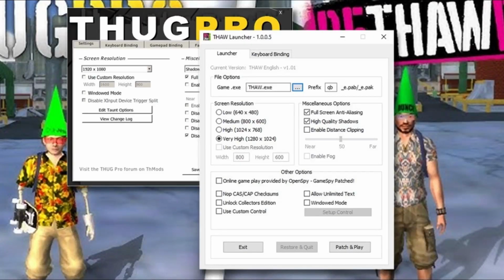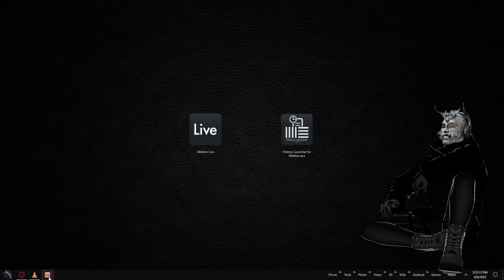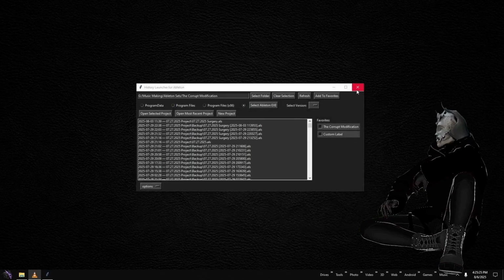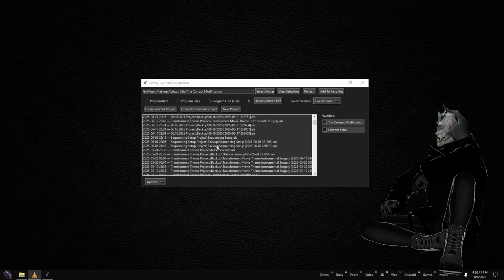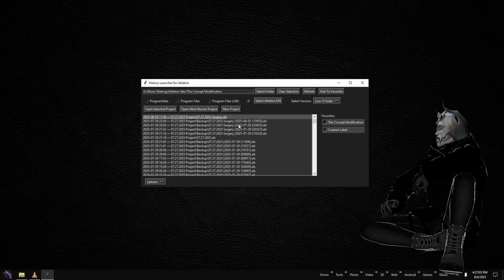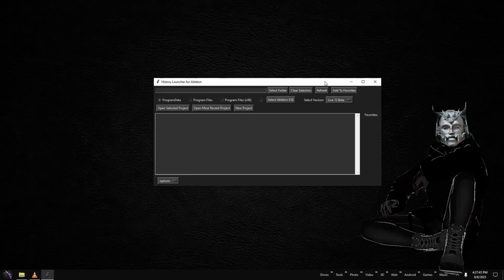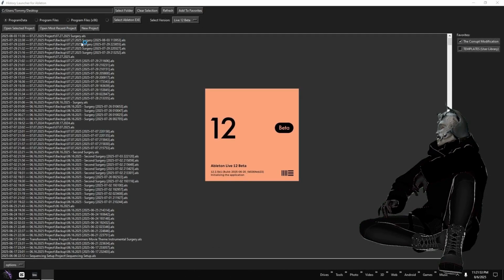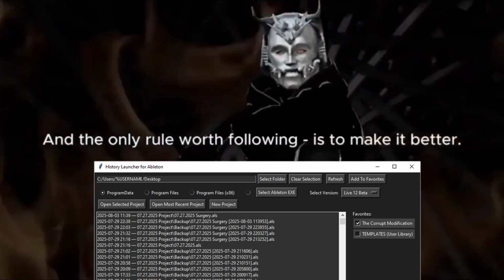📅 History Launcher for Ableton 🎮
DOWNLOAD FREE ON GUMROAD

History Launcher for Ableton is a lightweight companion app that makes jumping back into music production faster and easier.

While it may seem like an extra step to open a separate app, History Launcher actually removes friction from your workflow. It eliminates the need to manually search for sets, reduces the chance of opening the wrong file, and even allows you to preview project details before launching

Whether you're picking up where you left off or digging into your archives, History Launcher for Ableton gets you into the right project faster. From the moment you open the app (which loads almost instantly), you can:

Open your most recent project with a single click

Start a fresh project immediately

Browse past projects, in 'most recent' order

It also has intuitive controls, like the ability to double click a project to launch, right click menus to jump to the folder each project is housed in, and ability to add favorited folders.

It works like a video game launcher, more or less. Open this instead of Ableton, when you're ready to work on your music.

There are many reason this is a helpful tool. Explaining all those reasons would take a lot of time 😅. So - if you end up downloading and using this, please leave a comment explaining how this improves your workflow. Your comment could lead to another person seeing more benefits, which would be sincerely appreciated.

AND DID I MENTION, IT'S FREE?! 🤑

Ŧħɇ Ᵽɍøŧøȼøł:

• Improvement starts when you question the default.
• Don't settle for presets when you can create possibilities
• And the only rule worth following - is to make it better.